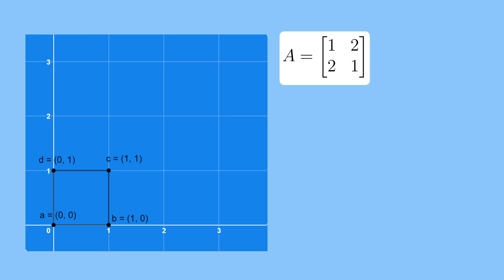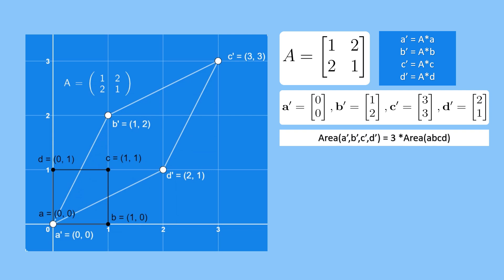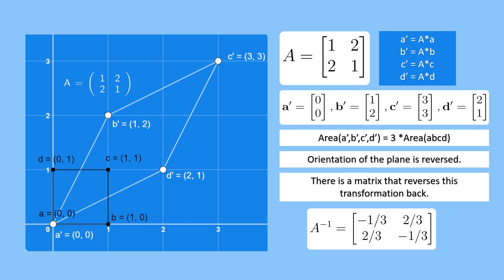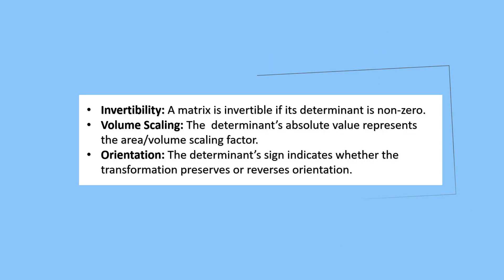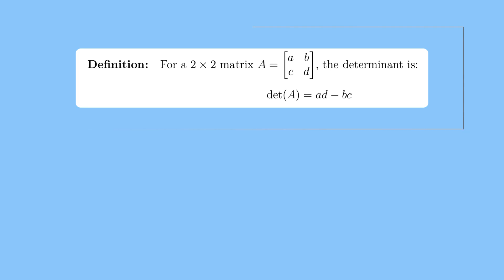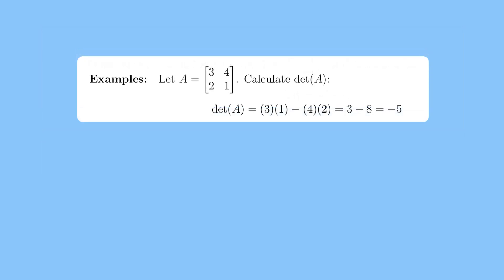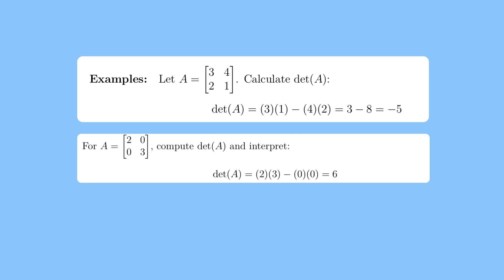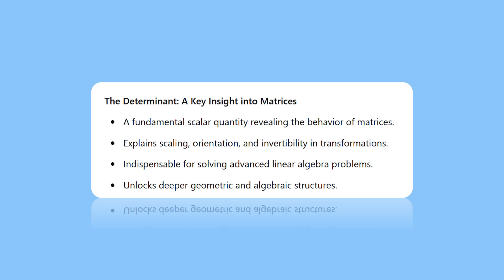Understanding Determinants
Explore the fascinating world of determinants! Learn how this powerful scalar quantity reveals insights into matrix transformations, scaling, orientation, and invertibility. We'll break down how determinants play a pivotal role in understanding matrix properties and their applications in data science, machine learning, and artificial intelligence. Whether you're a beginner or looking to deepen your understanding of linear algebra, this tutorial will provide the tools and intuition you need to excel. Perfect for mastering the foundations of linear algebra for Data Science and AI.

Get ready for clear explanations, real-world examples, and step-by-step visuals that make complex concepts simple to grasp. Don't miss out on this essential building block for your journey in data science and AI!